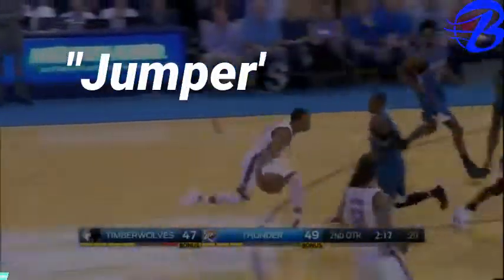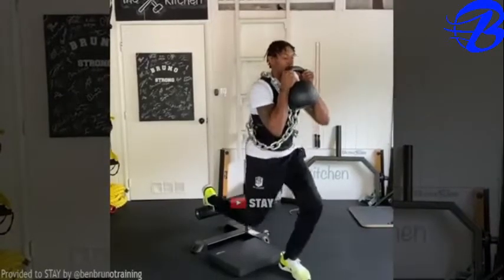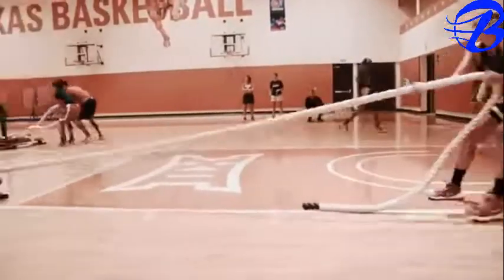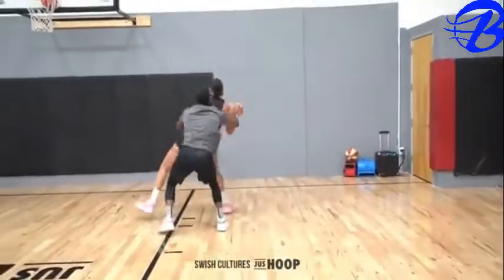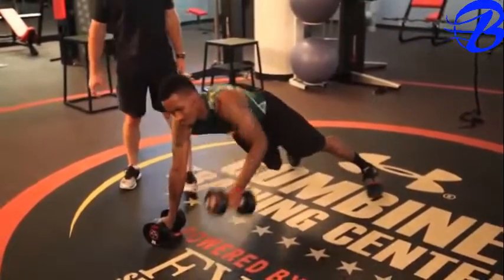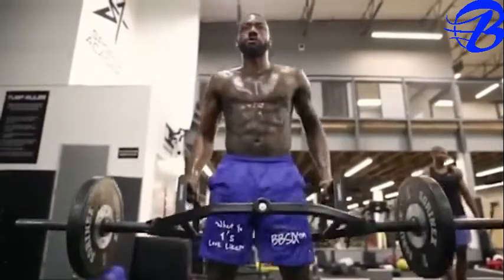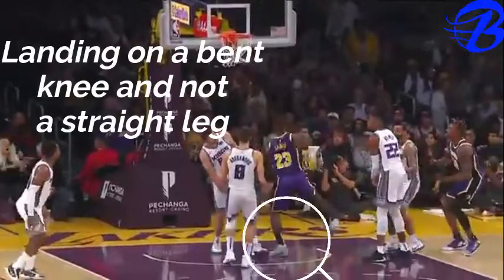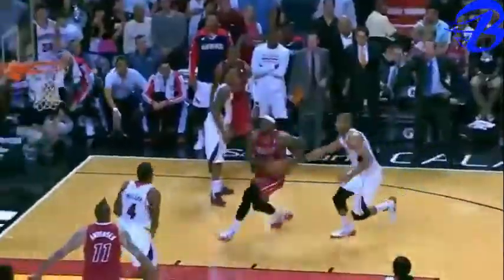Jumper's knee pt1